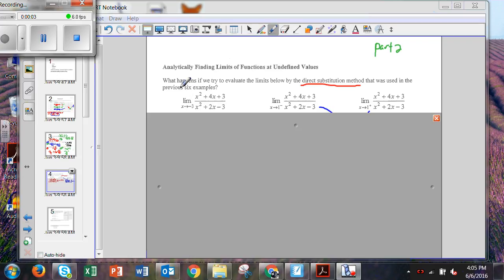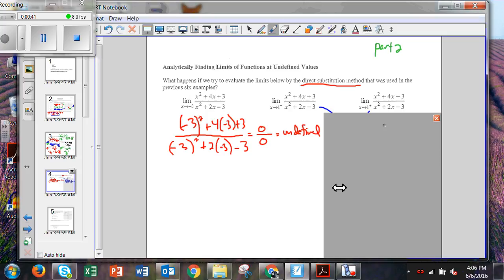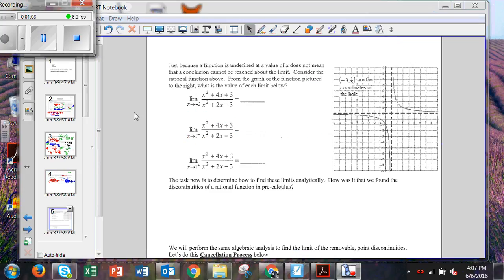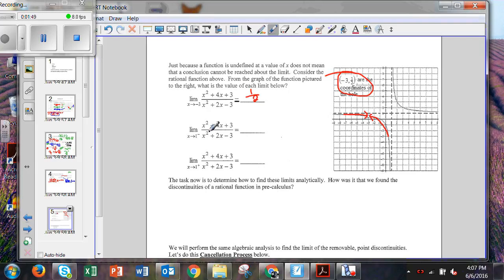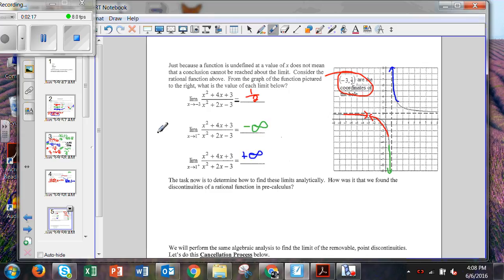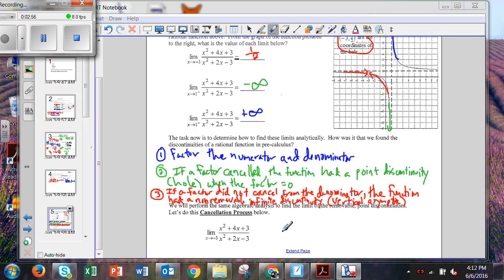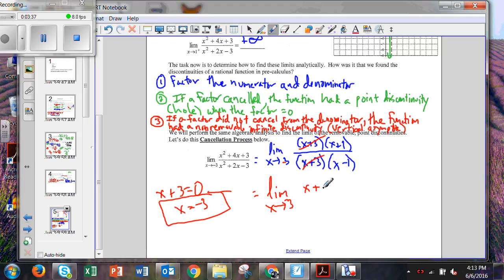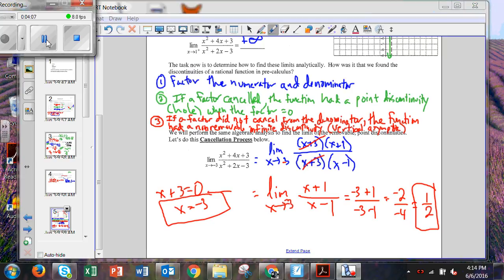Unit 1 Day 3 Notes Part 2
Cancellation Process